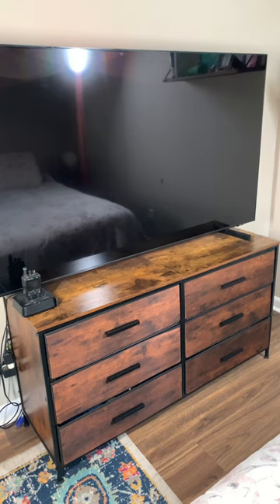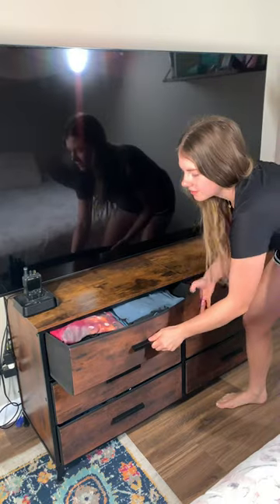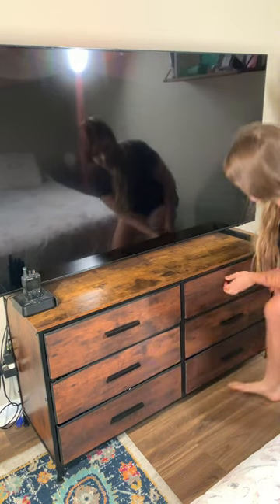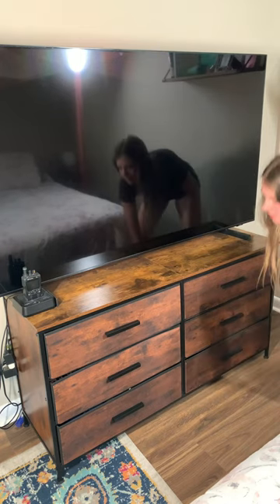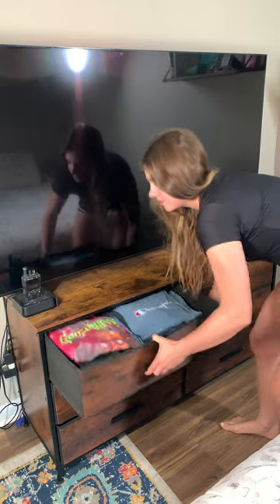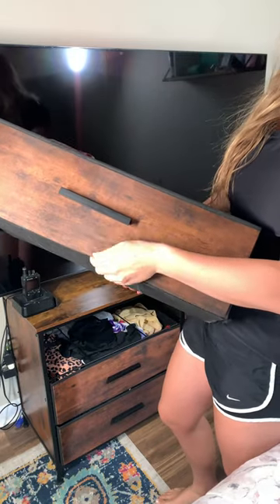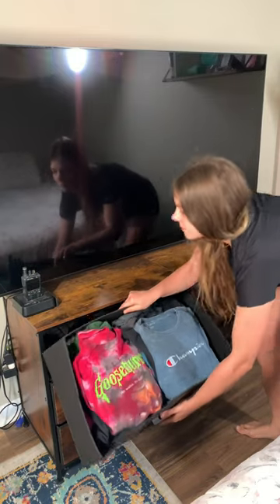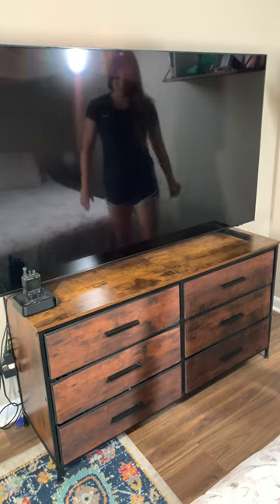My 65" TV fits perfectly on this dresser!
Amazon find:

In this video, I'm doing a review of the WLIVE Wide Dresser with 6 Drawers

Product Reviewed:
WLIVE Wide Dresser with 6 Drawers, TV Stand for 60" TV, Fabric Double Dresser, Large Storage Tower Unit, Chest of Drawers for Bedroom, Closet, Living Room, Hallway, Nursery, Rustic Brown